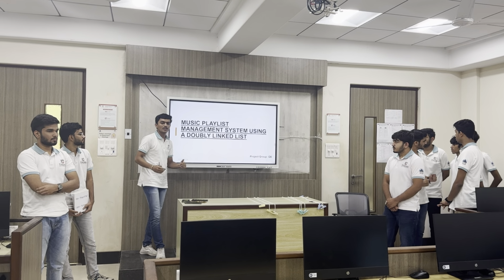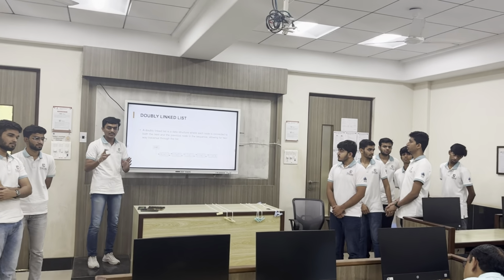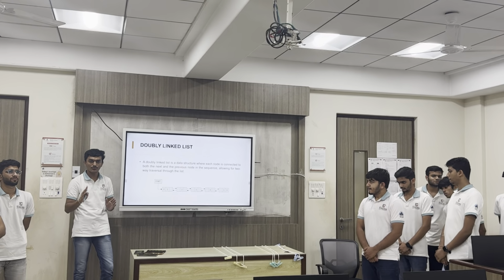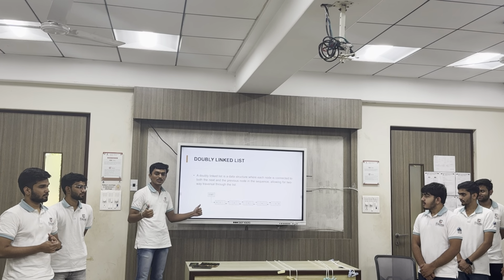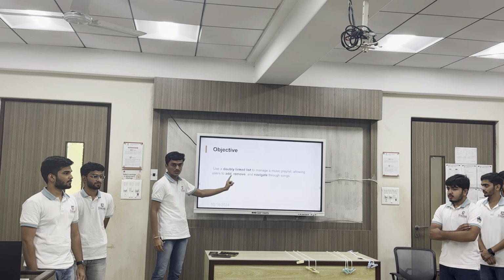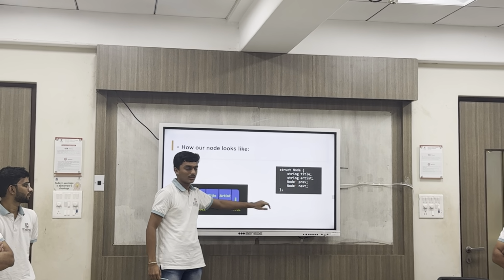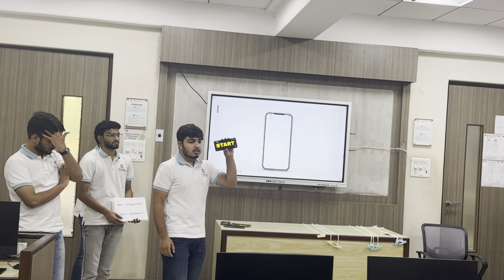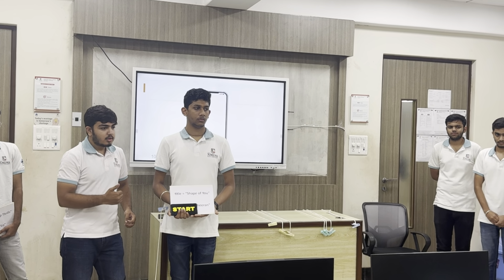G6 Music Playlist Management System DLL 03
Title: Music Playlist Management System Using Doubly Linked List | B.Tech.(CS) Second Year Project

Description:

Welcome to our latest video featuring an innovative project by the second-year B.Tech. Computer Science students!

In this video, you’ll witness a comprehensive demonstration of the “Music Playlist Management System using Doubly Linked List,” a project developed as part of their Teaching Learning Pedagogy. This group assignment tasked students with identifying and implementing a linear data structure, and they chose to explore the intricacies of managing a music playlist using a doubly linked list.

What to Expect:

An introduction to the project and its objectives.
A detailed walkthrough of how doubly linked lists are used to manage playlist operations such as adding, removing, and navigating through songs.
Insights into the challenges faced and the innovative solutions devised by the students.
Join us as we delve into this exciting project and celebrate the creativity and technical prowess of our students.